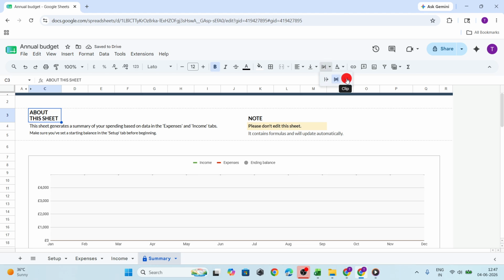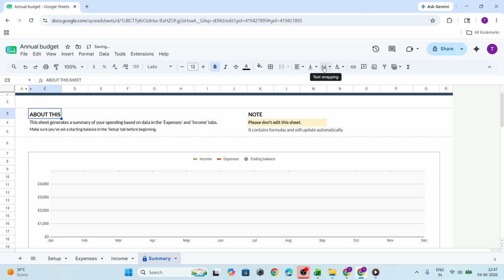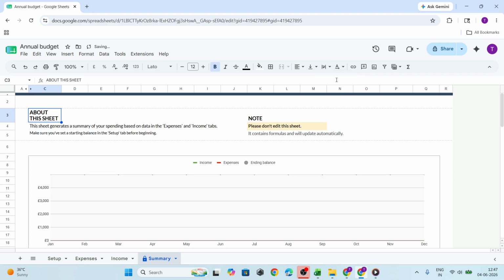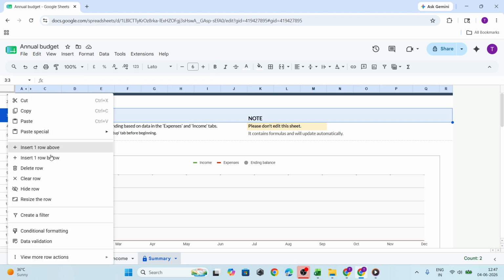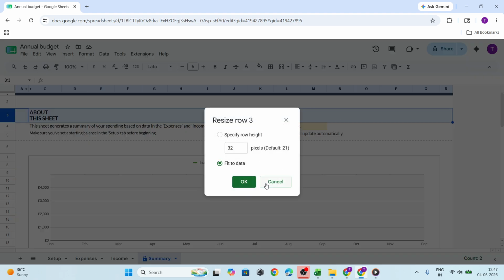How To Fix Text Not Wrapping in Google Sheets (Quick Formatting Fix) (Step By Step)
Learn how to fix text not wrapping in Google Sheets with this quick formatting tutorial. This step-by-step guide shows you how to use the Google Sheets wrap text feature to clean up your spreadsheet data instantly.